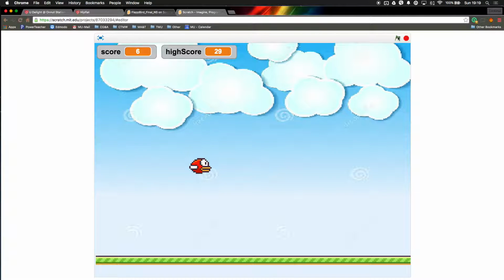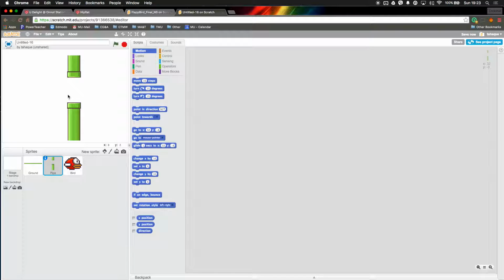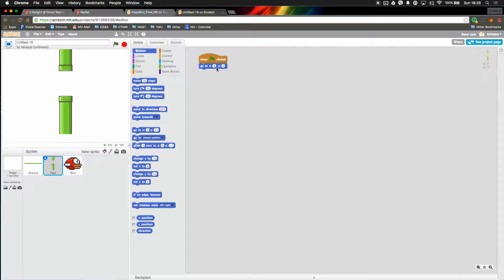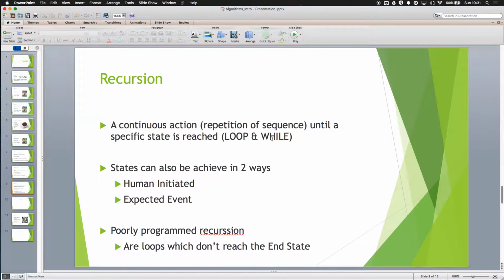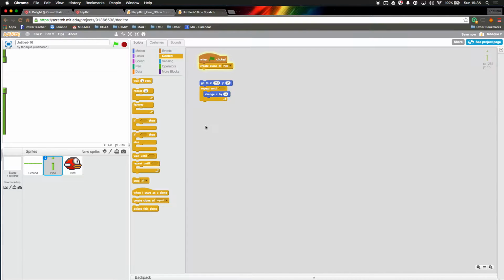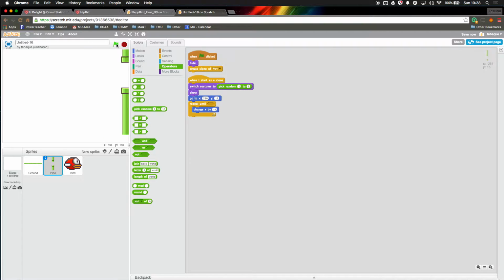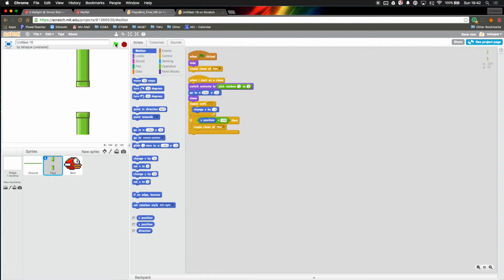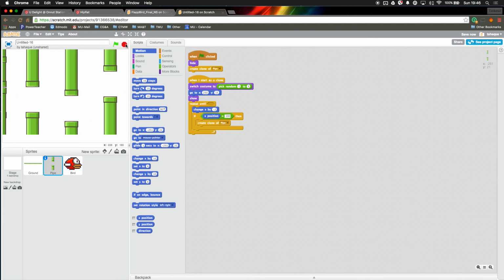Create FlappyBird - Scratch (Tutorial Beginner) - PART 1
Resources for the sprite (ground, bird, pipe) - download to recreate the project

This is an introduction to programming: the idea is you will organically learn the fundamental concepts of programming by learning to create a game using Scratch.

Scratch is a high level programming language created by MIT to help children learn programming. It is a powerful real world tool that can do a lot more than its simple lego interface would suggest.

This is a video tutorial recreating a gaming sensation from 2015 called Flappy bird using scratch.

You will learn the basics of programming including the following concepts
- Recursion
- Conditionals